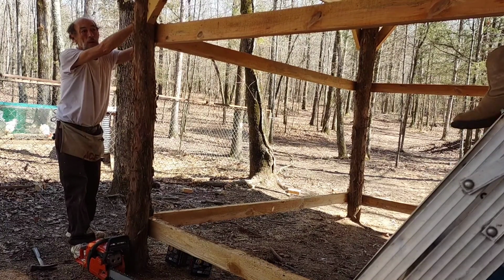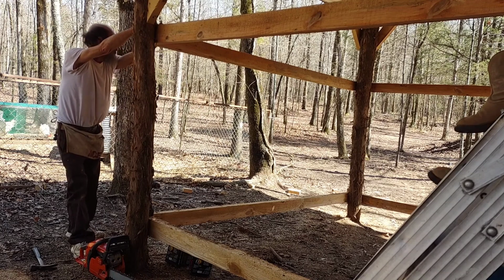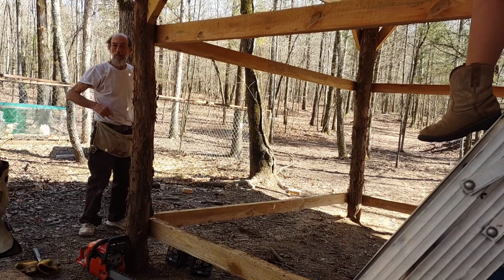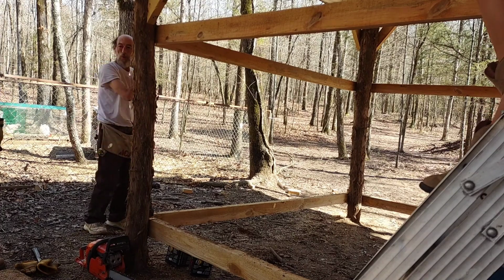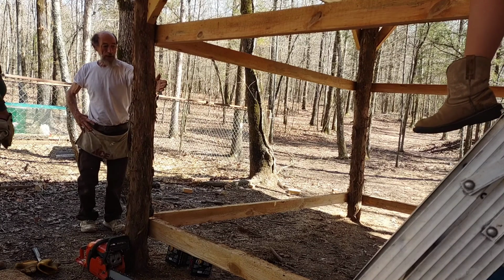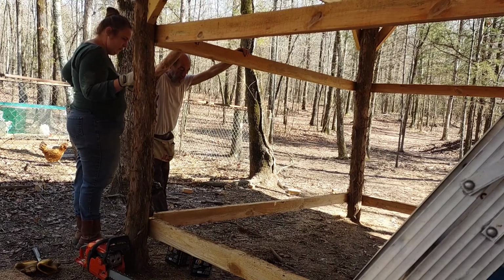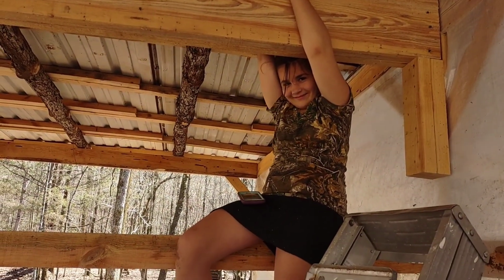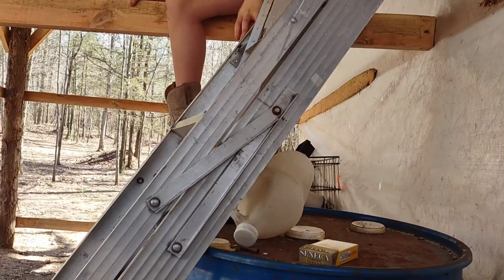It's coming together! || chicken shed || Off-Grid building